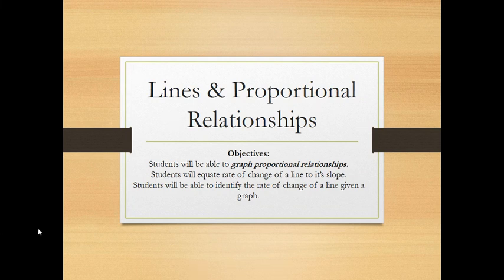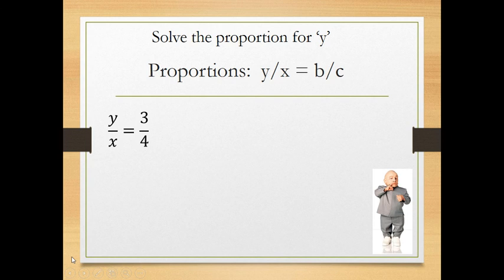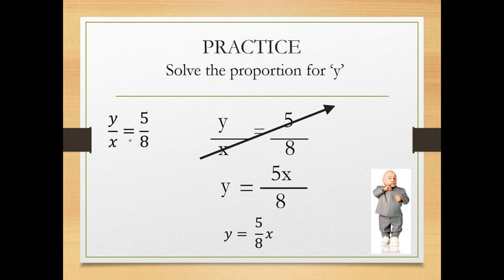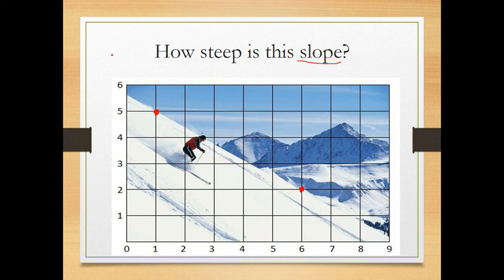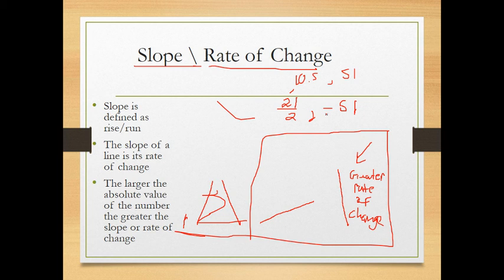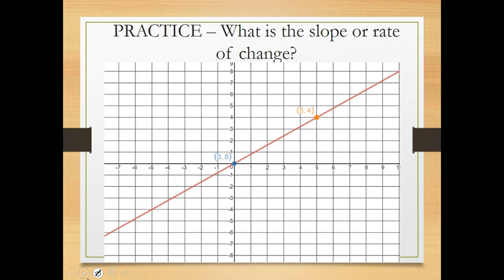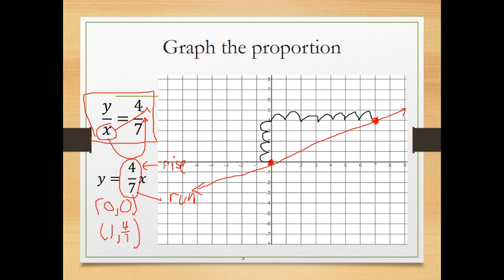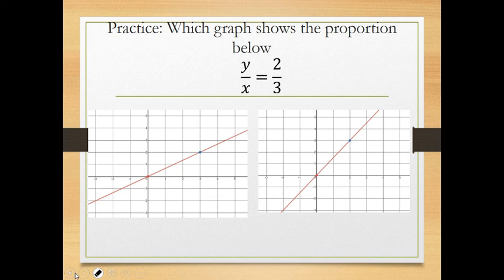Math 8B Asynchronous Session 1